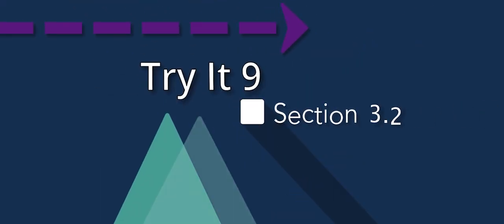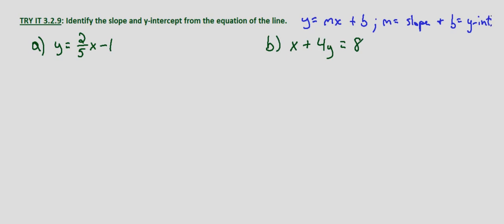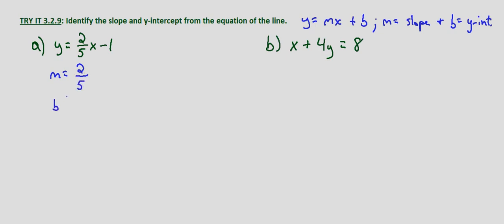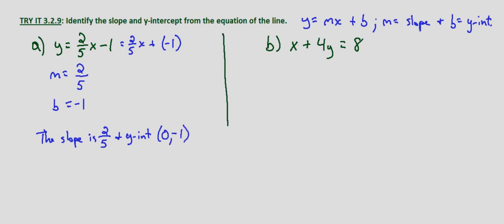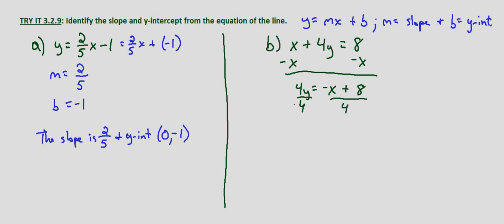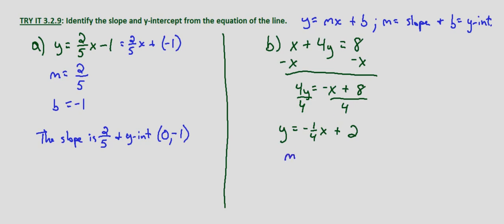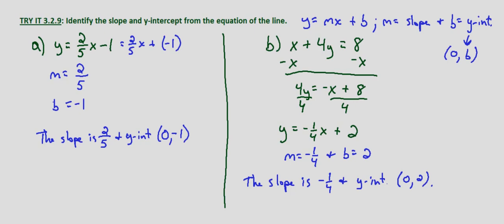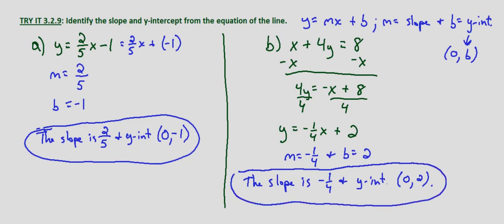Algebra II Try It 3.2.9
Identify the slope and y-intercept from the equation of the line.